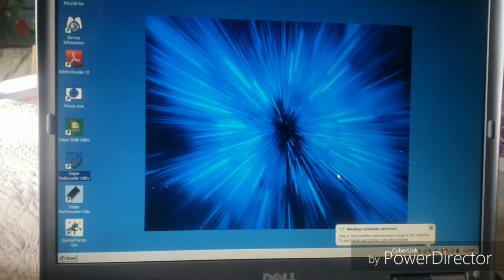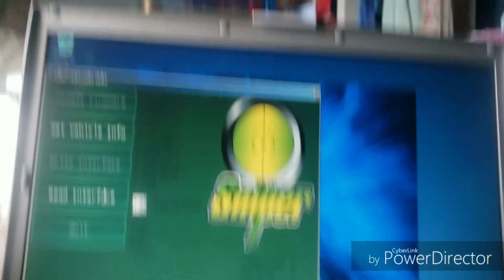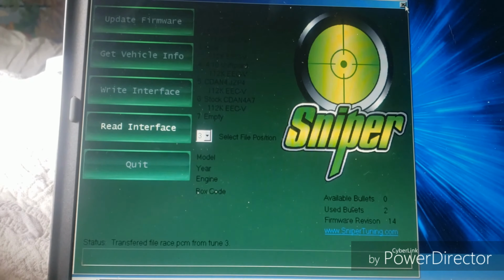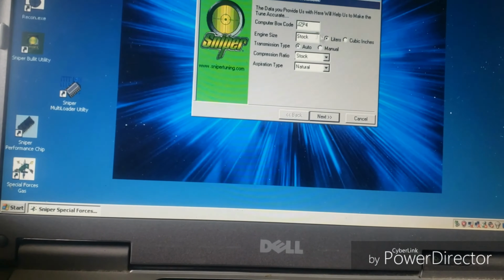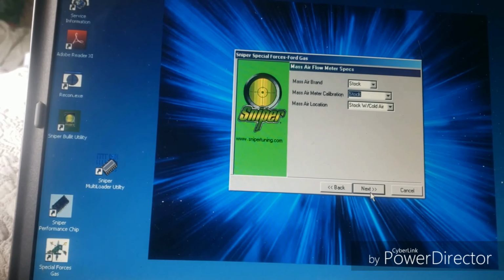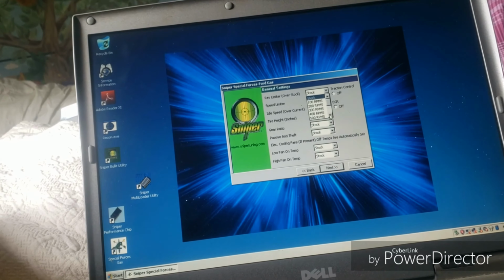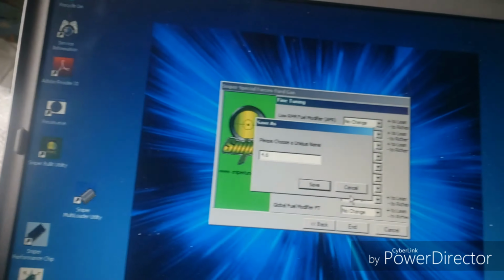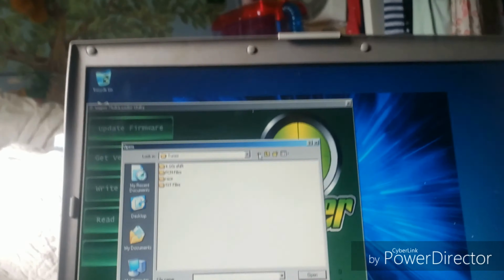How to tune using sniper tuning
Sniper tuning kit by delta force tuning.